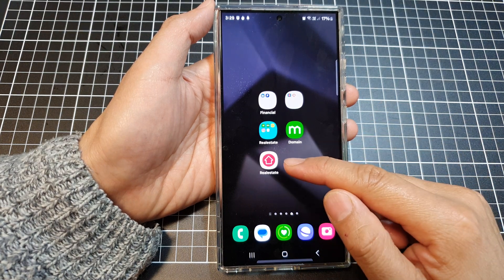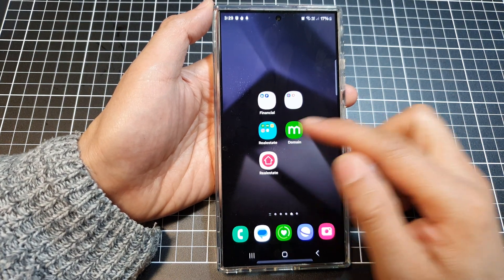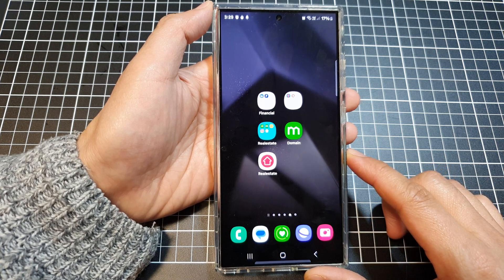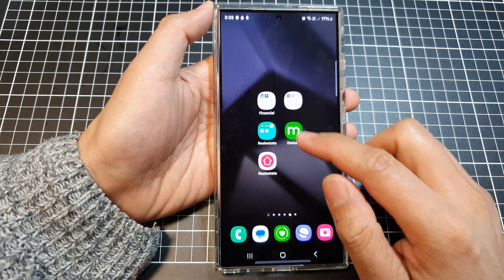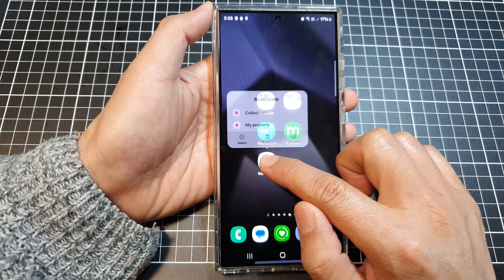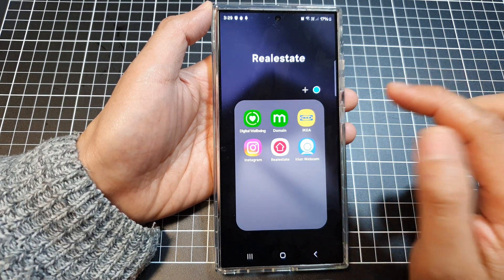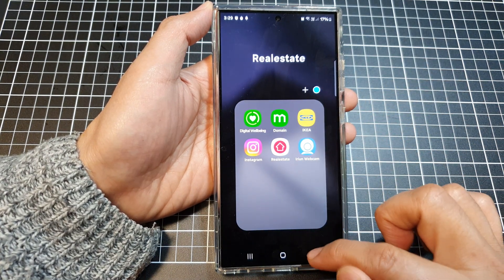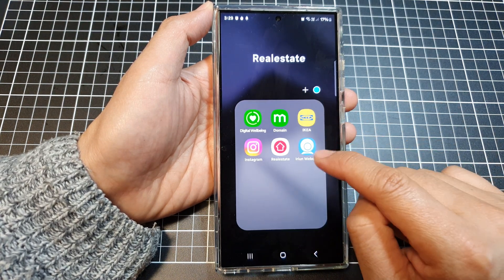Galaxy S24/S24+/Ultra: How to Move App's Icons In/Out of a Folder on the Home Screen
In this video, I will show you how to move app icons in and out of folders to declutter and organize your apps effortlessly. This quick tutorial will show you how to create folders, add apps to them, remove apps, and even customize folder names and icons for a personalized touch.